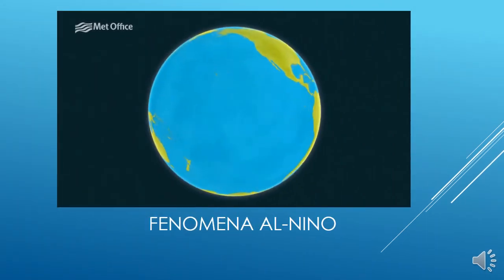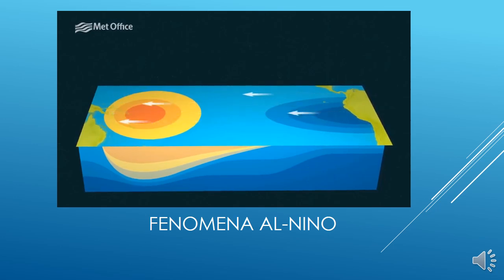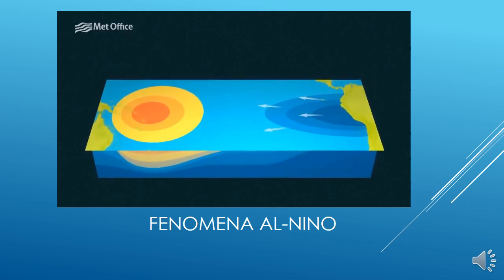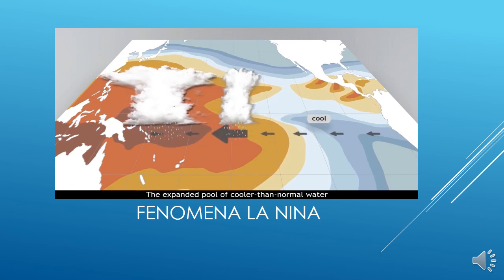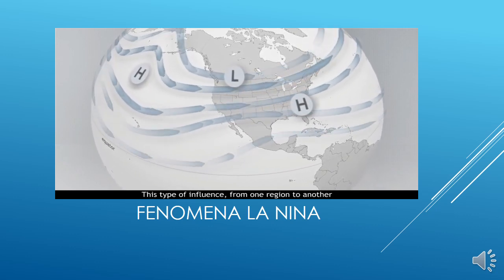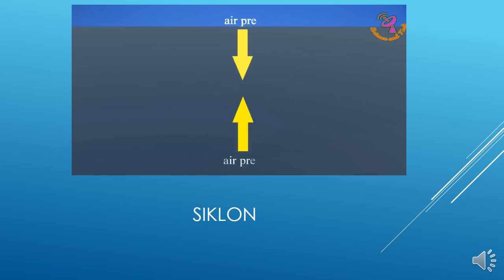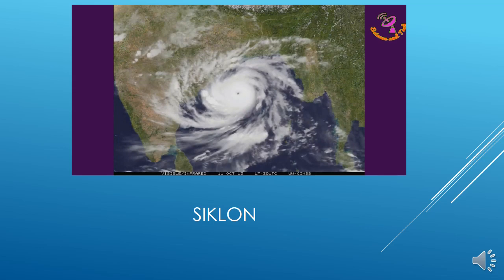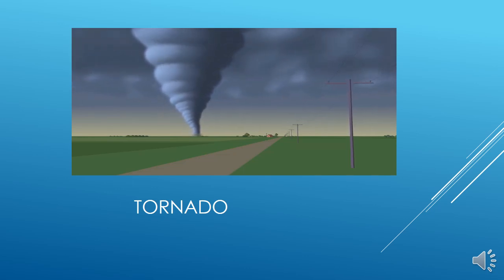Sistem Atmosfera dengan manusia (Geografi STPM Semester 2)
Geografi Fizikal STPM S2 : Sistem Atmosfera